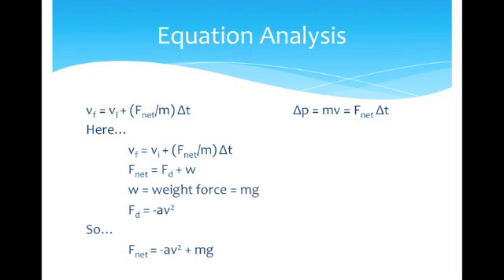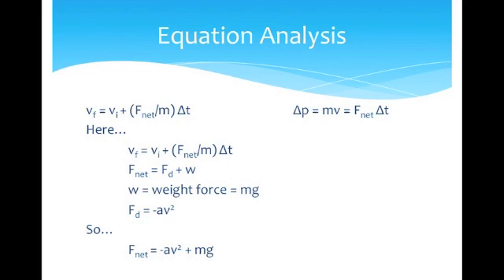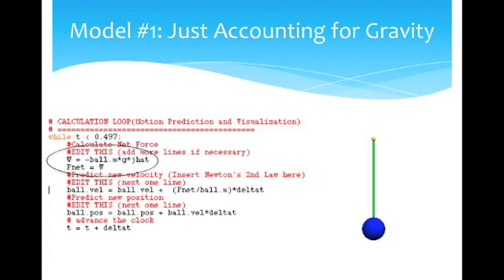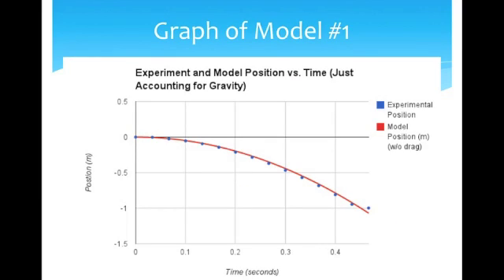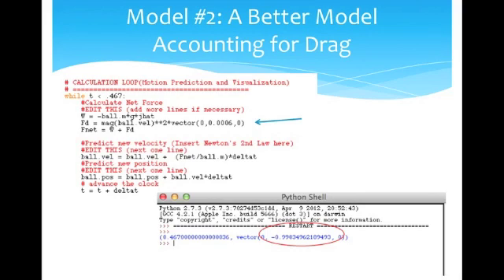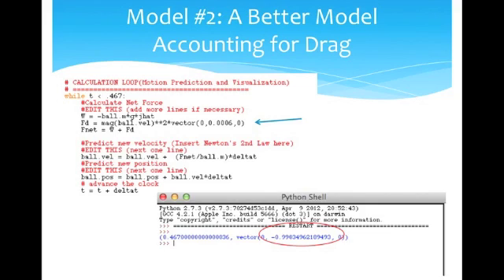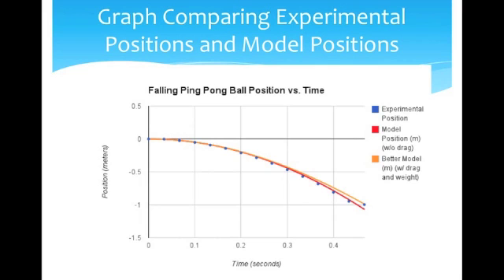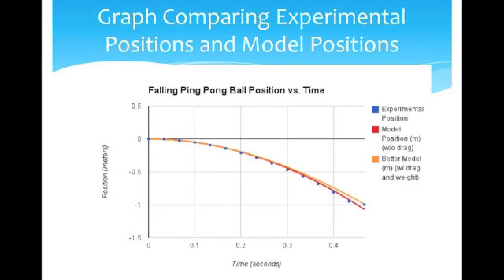Lab Report 2 Motion of a Falling Ping Pong Ball